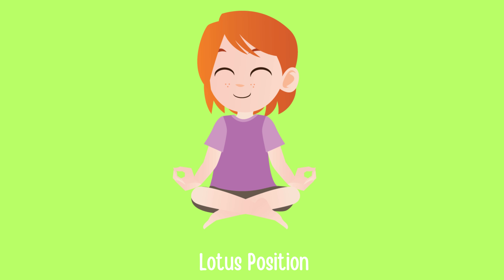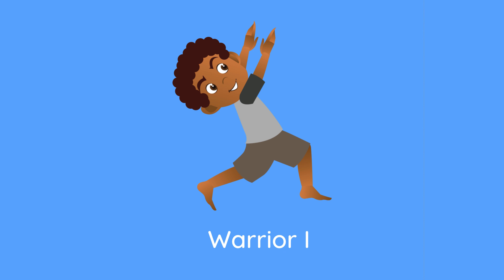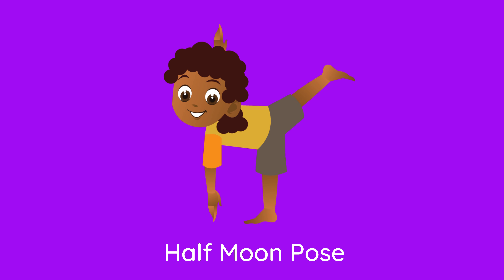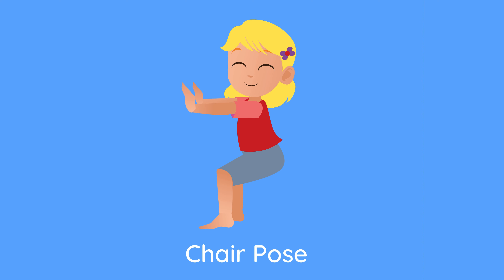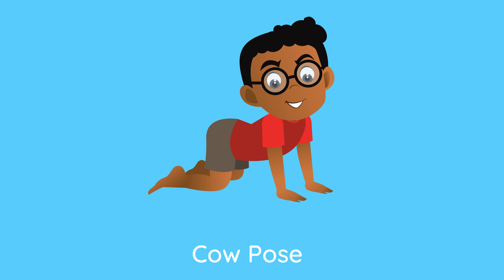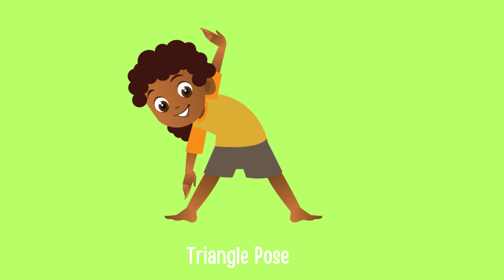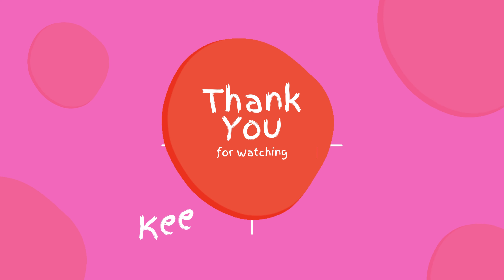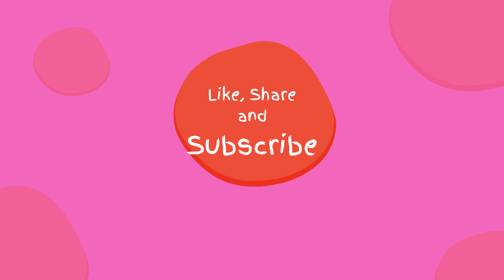Yoga for Kids| Fun and Exercise| Healthy Habits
Being healthy is the most important thing for any individual. It is important that we build these habits early in our kids. This video introduces many yoga poses in fun way to our kids.